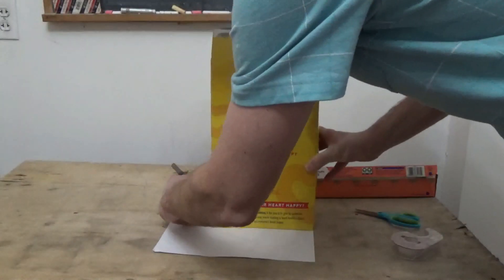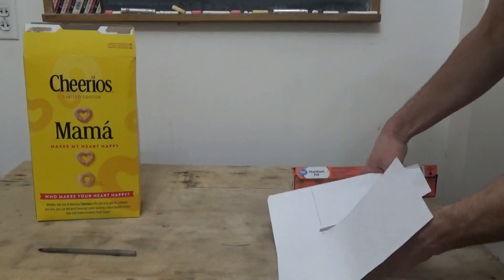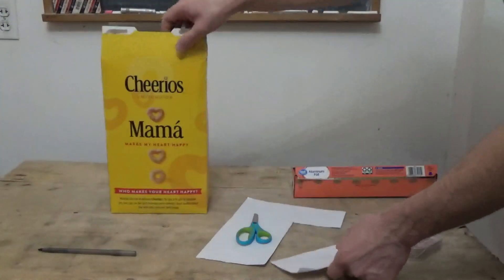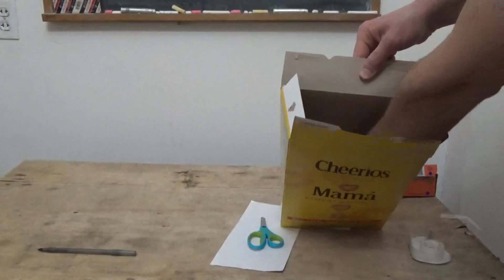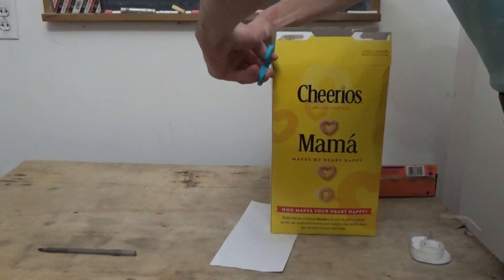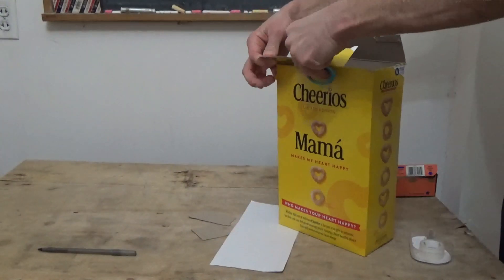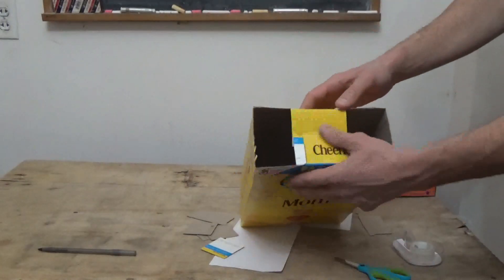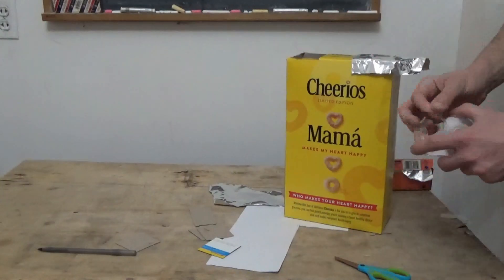DIY Eclipse Viewer with a Cereal Box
Make your own Eclipse viewer so that you can safely view an Eclipse without having to look directly at the sun. This step-by-step video shows you how to use a cereal box to make an Eclipse Viewer.